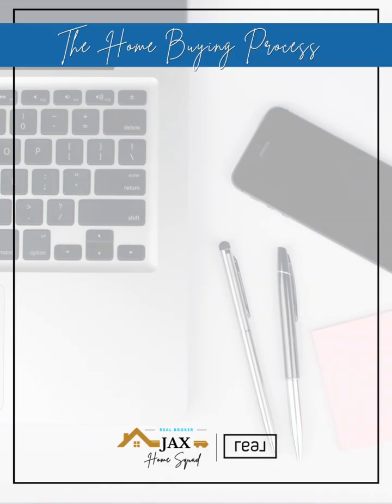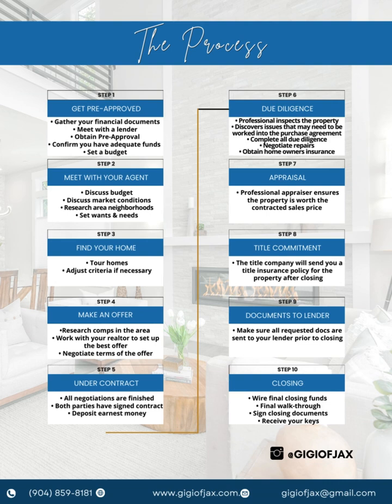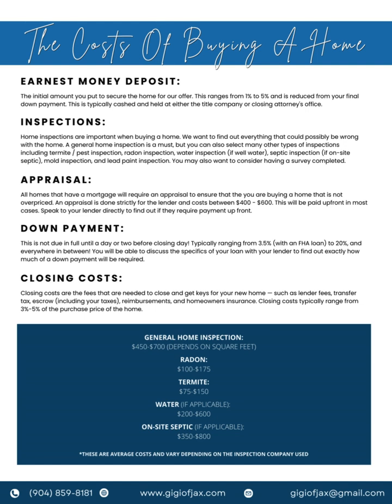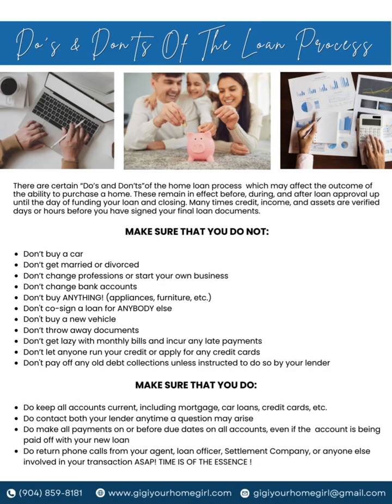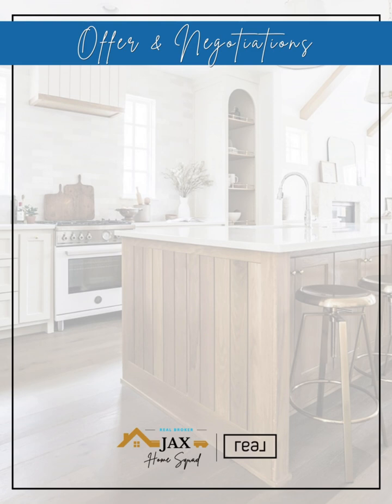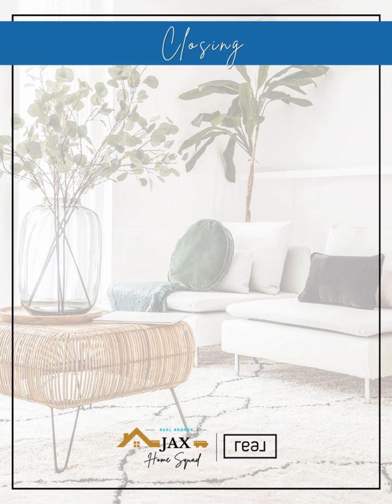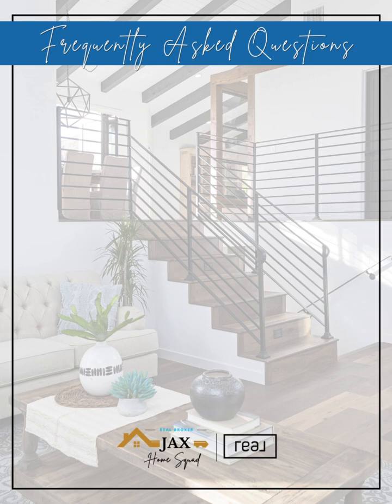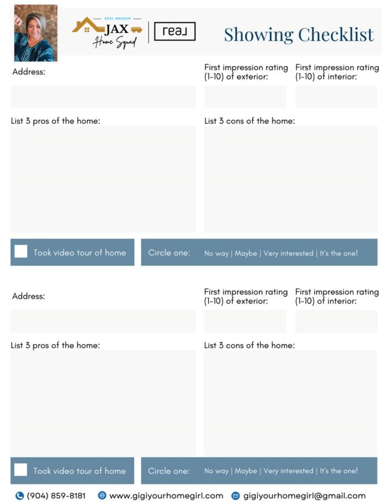Don't Buy a home until you watch this